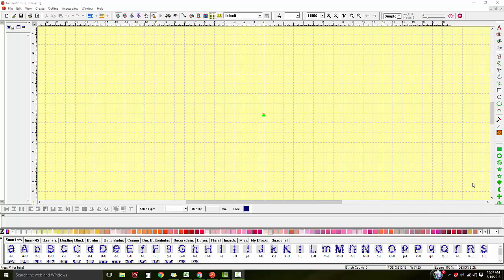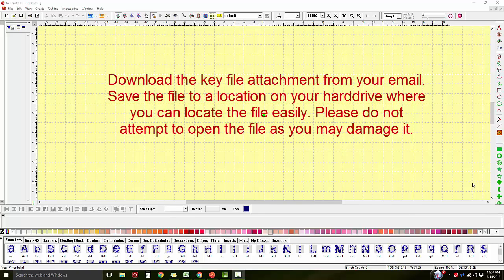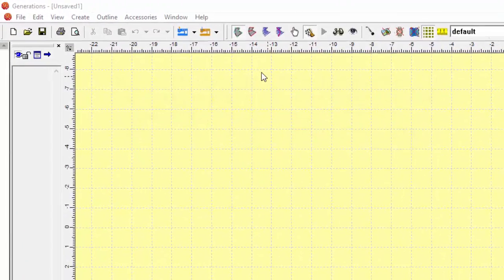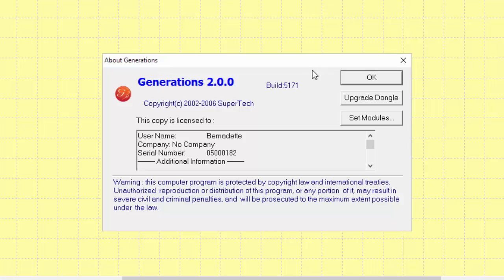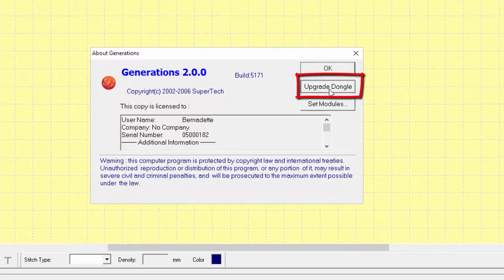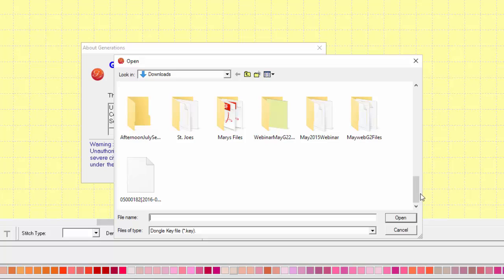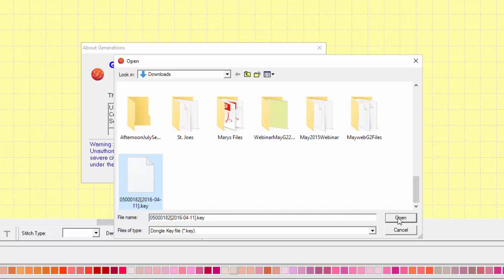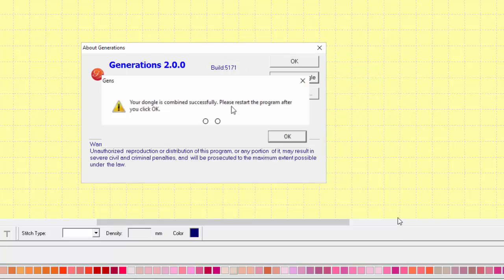How to Upgrade Your Dongle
When you upgrade your program, you will receive a Key file to upgrade your dongle. This video show how to apply the key file and upgrade